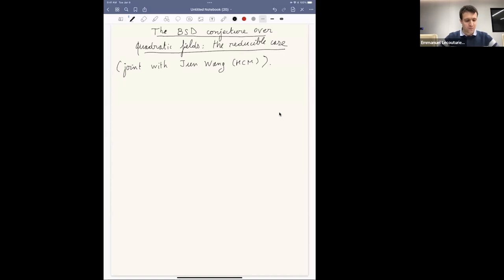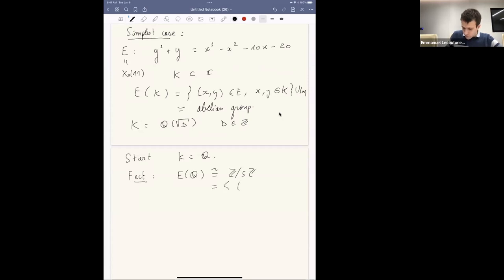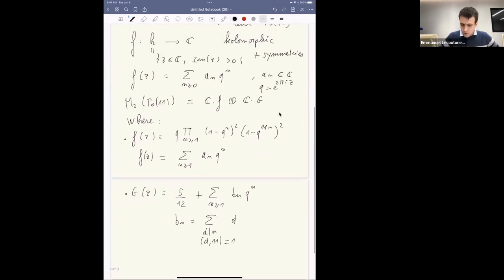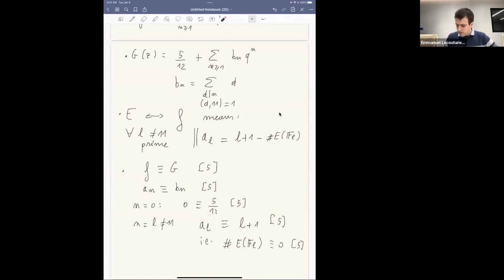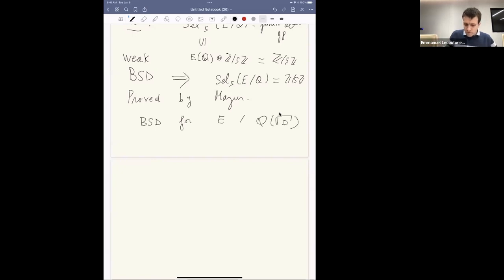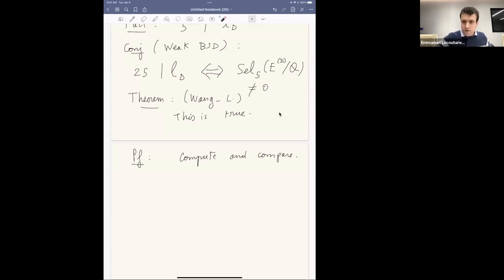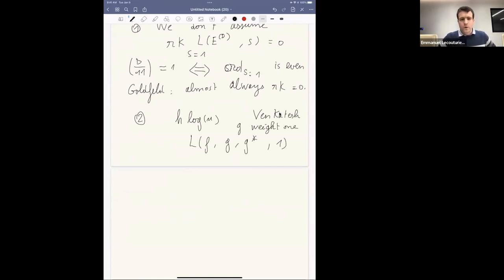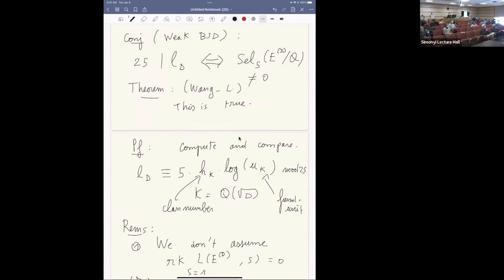On the Birch and Swinnerton-Dyer conjecture over quadratic fields... - Emmanuel Lecouturier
Topic: On the Birch and Swinnerton-Dyer conjecture over quadratic fields: the reducible case
Speaker: Emmanuel Lecouturier
Date: February 01, 2022